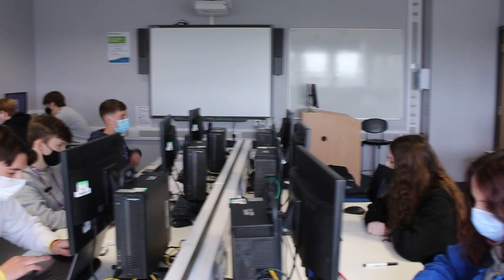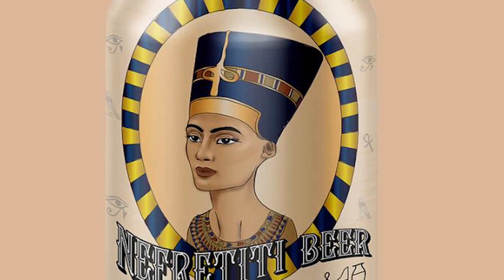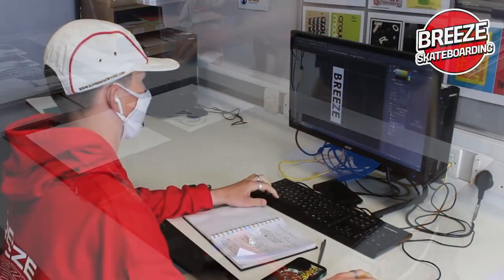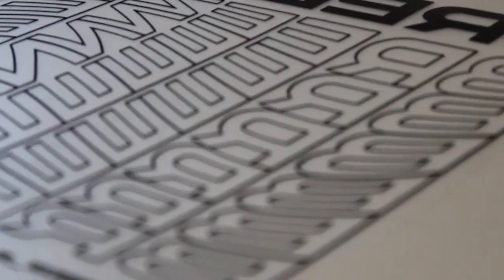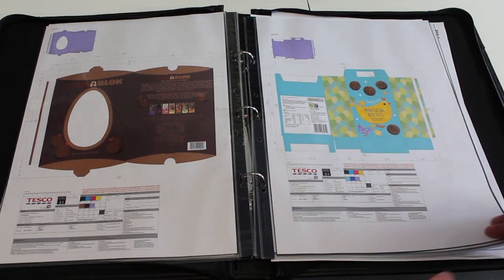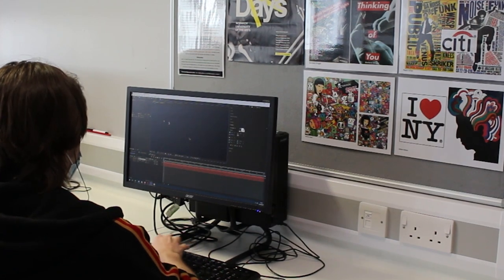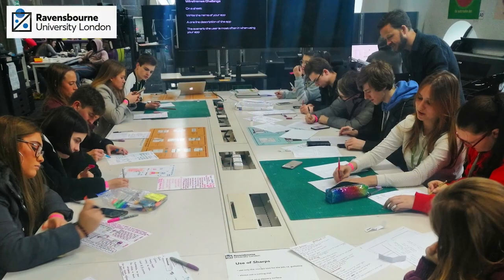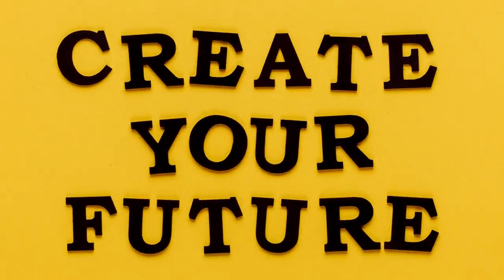Chelmsford College Graphic & Digital Design (Level 3)